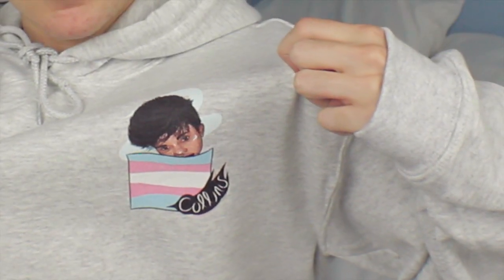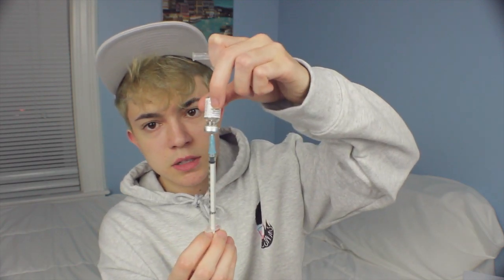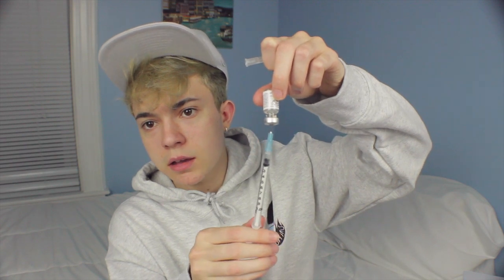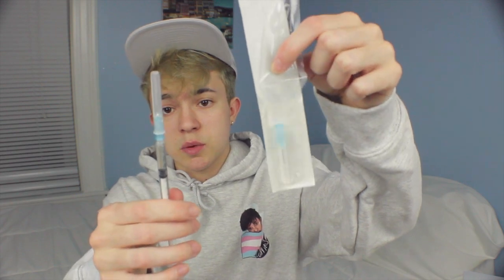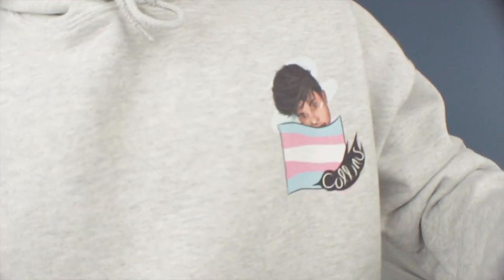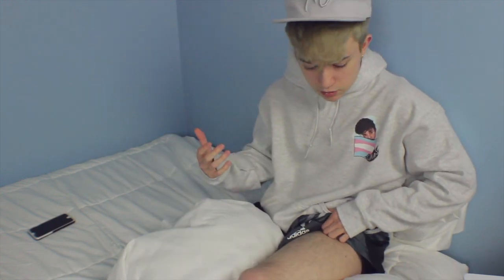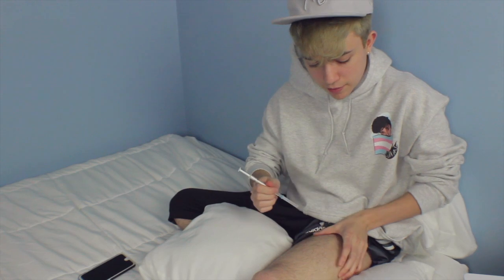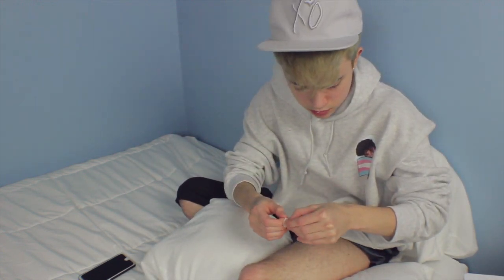FTM | How I Do My T Shot